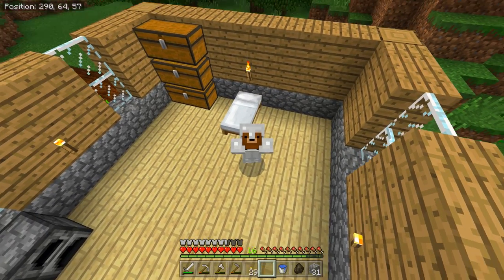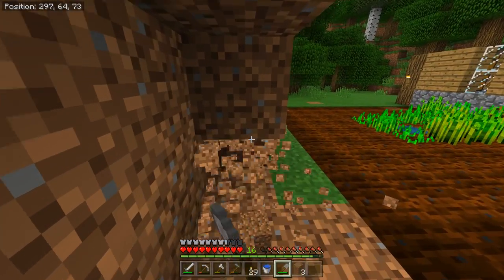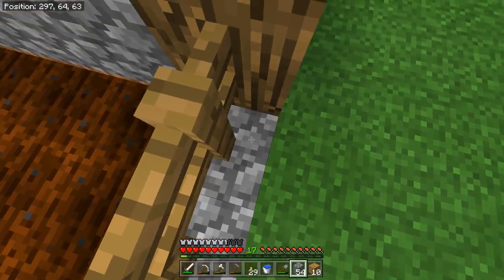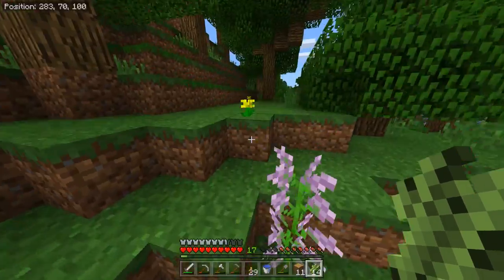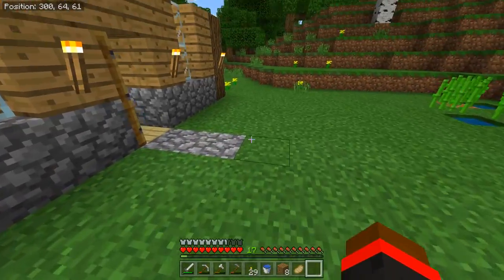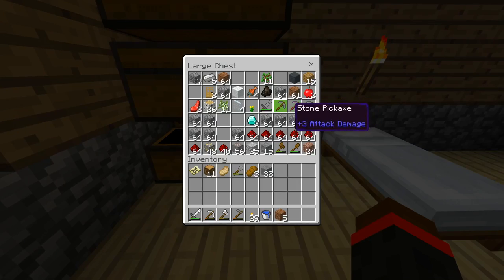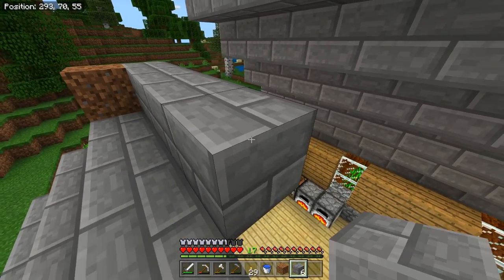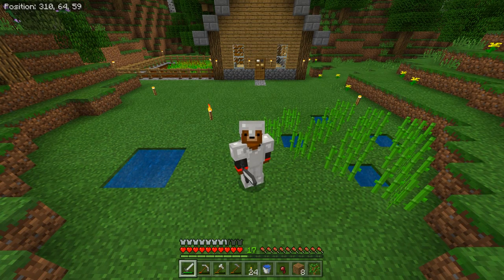How To play Minecraft: Finishing Your First House! #5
➤ GamerTag: LegendaryP0tat0

🔴 STREAM RULES:

➸ No Spamming!
➸ No fighting!
➸ No links (Without permission)
➸ No advertising!